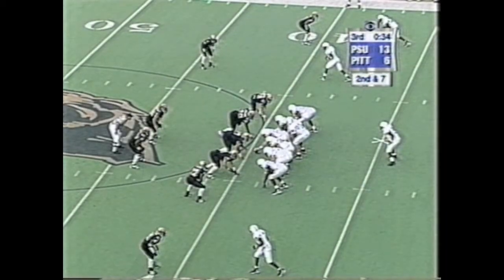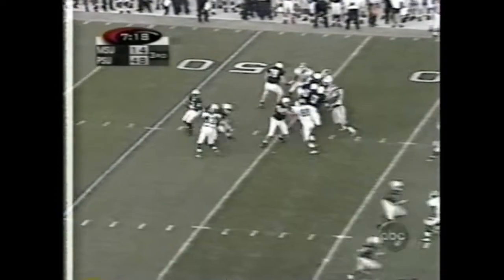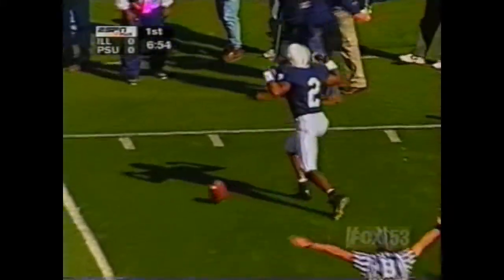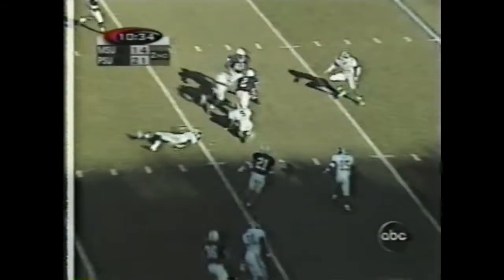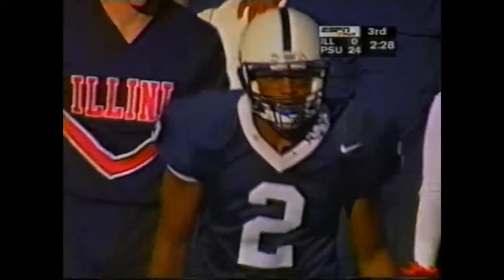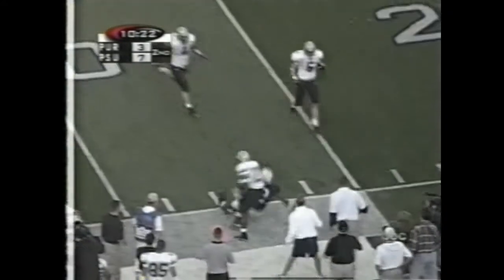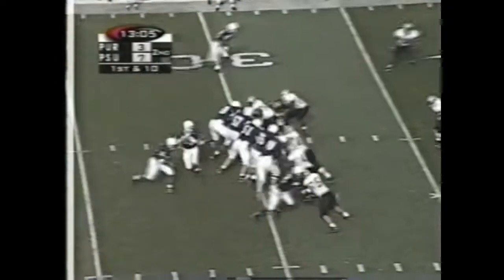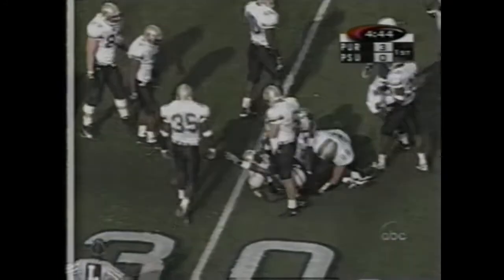CHAFIE FIELDS - Junior Highlights (1998)